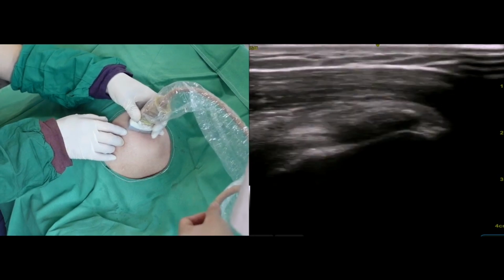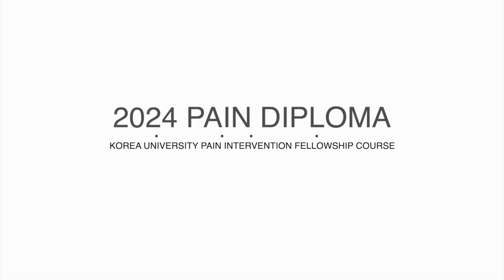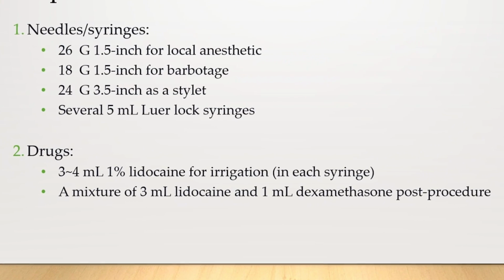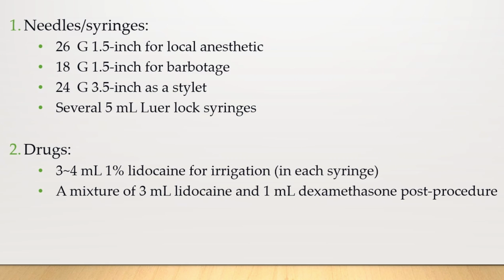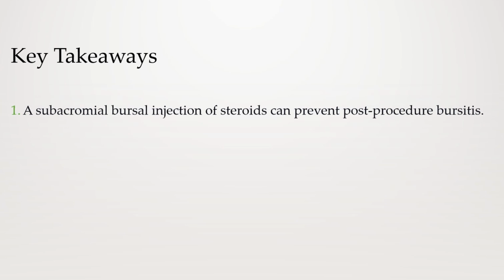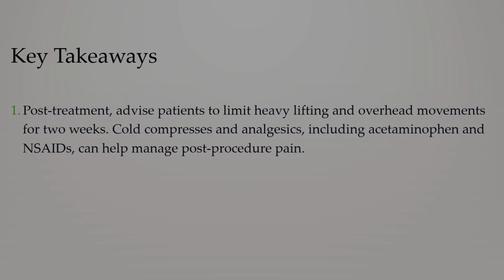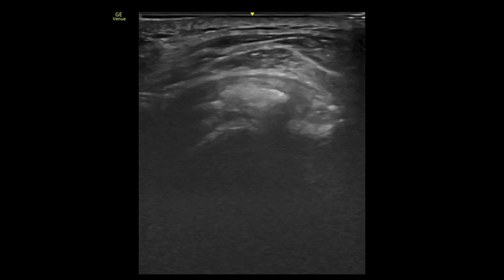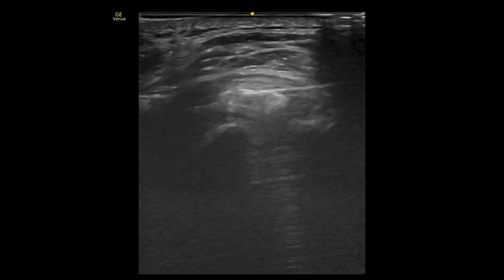Interventional treatment for the rotator cuff calcification, barbotage treatment, series part 1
Join our purpose-driven channel for practical pain management and experience a variety of benefits. Enjoy exclusive access to Master Class and Practical Class memberships designed to help you manage pain effectively.

Greetings, Master class and practical class members, and all members. Welcome to our practical pain management with Dr. Lee, focusing today on calcific tendinosis of the rotator cuff. This discussion marks the first in our series, covering everything from the barbotage procedure to its rationale, prognosis, and the condition's natural progression.
I will discuss the technical aspect of the rotator calcification. I will discuss other subjects in the next series. Let's dive in.

Overview of the calcific tendinosis
Calcific tendinosis, often called calcifying tendinitis, is characterized by the deposition of carbonate apatite crystals. Though detectable on radiographs in up to 20% of asymptomatic adults, it becomes a concern when these deposits trigger acute or chronic pain. Ultrasound, more sensitive than radiography, detects even smaller calcific particles, revealing a prevalence of as high as 29% in patients with shoulder pain. The supraspinatus tendon is particularly interesting, especially its critical zone about 1 cm proximal to its insertion.

The rationale for early intervention
While conservative physical and pharmacological treatments are effective in most cases, growing extensive calcifications pose a risk of rupture-inducing chemical inflammation and tendon tear.
The encapsulated calcium cavities are likely to remain asymptomatic unless they rupture. Larger calcium deposits, especially those exceeding 1 cm in diameter, are more likely to be symptomatic and have an unfavorable prognosis. Spontaneous rupture of the calcium vesicle release of calcium induces inflammation and pain and causes delamination tears. It is the first cause of pain and the major cause of acute severe pain. The second cause of pain is the delamination tear, the leading cause of chronic pain.
The spontaneous rupture of calcium always leads to delaminated rotator cuff tears. The larger,  the worse. Delamination tears cause relapsing prolonged pain and long-term poor prognosis, emphasizing the need for early calcium decompression.
Minimally invasive treatments, such as barbotage and fenestration, are at the forefront of management to prevent a worse calcification cascade.
Some calcification remains silent because of hard calcification. But the hard calcification can even cause pain if it is large enough to have mechanical properties influencing overall tendon function.
The difference in the mechanical properties of hard calcium deposits and neighboring healthy tendon fibers leads to shear stress, contributing to delamination and degeneration. Neighboring chronic degenerative tendon changes might result in the development of delamination, which manifests as pain from inflamed nociceptors and step into the worse calcification cascade. I do not primarily apply Platelet-rich plasma treatment in the calcific tendinosis, but situations need Platelet-rich plasma treatment in this case.

The single-needle barbotage procedure
Now, to the heart of today's discussion: the barbotage procedure.

The barbotage technique is a minimally invasive, ultrasound-guided procedure that involves the fragmentation and aspiration of calcific deposits, providing relief to the patient.

Preparation:
Needles and syringes:
26 gauge 1.5-inch for local anesthetic.
18 gauge  1.5-inch for barbotage.
24 gauge 3.5-inch as a stylet.
several 5 mL Luer lock syringes.
Drugs:
3~4 mL 1% lidocaine for irrigation in each syringe.
A mixture of 3 mL lidocaine and 1 mL dexamethasone post-procedure